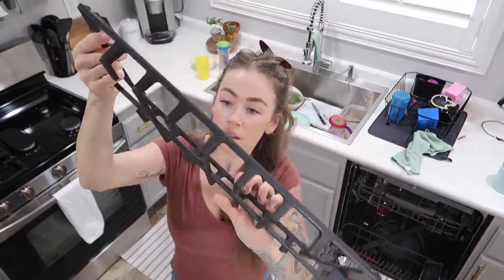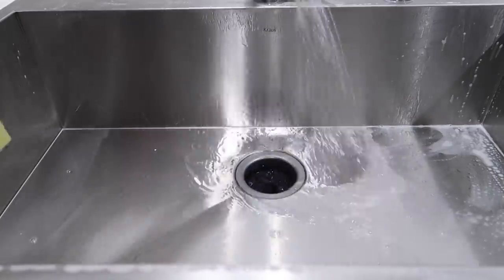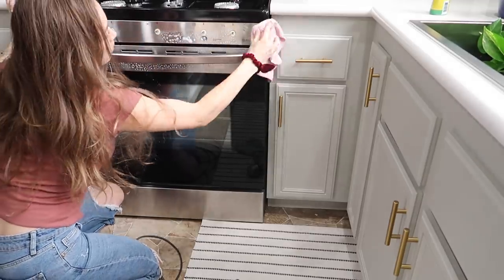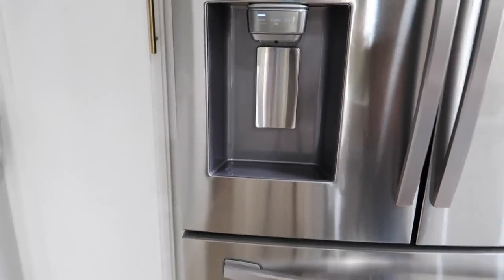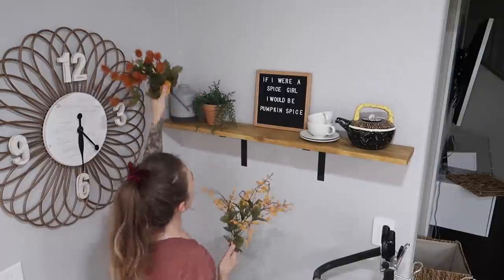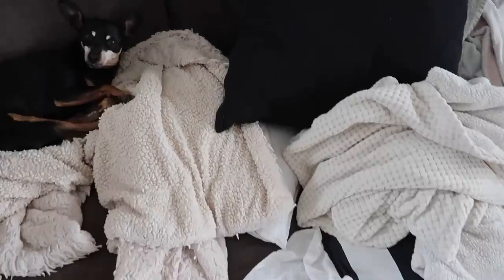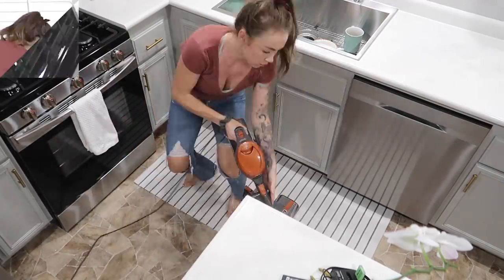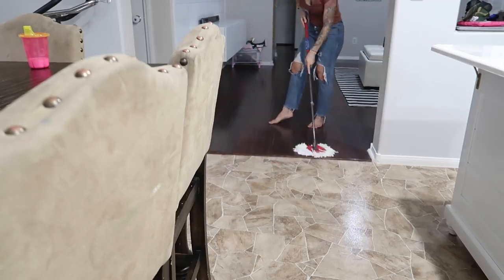FALL CLEAN AND DECORATE WITH ME 🍂 | FALL HOUSE CLEANING MOTIVATION | FALL CLEANING CLEAN UP WITH ME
WELCOME TO A NEW FALL CLEAN AND DECORATE WITH ME! I hope that this video gives some some fall house cleaning motivation and I would love for you to get up and clean up with me! We are going to be cleaning all of the things and starting to put out some fall decor! Even though it's not quite fall yet ;) Let's get to cleaning my house for all of the motivation!

If you haven't seen my kitchen makeover or my bedroom makeover videos yet, check them out after you are done watching this video! xo

!AMAZON FAVORITES! All of my house favorites are linked here including our sink, faucet, and tons of household stuff + my vacuum and microfiber cloths
SHARK VACUUM (amazon)
FOLEX CARPET SPRAY
KIDS TOILET SEAT

 Xoxo Bronte

I greatly appreciate your support to help me keep growing my channel and to help support my family! Thank you so incredibly much for using my links, it means the world to me! xoxo